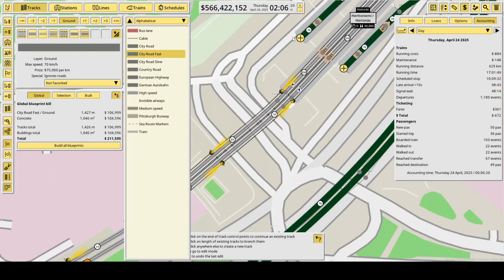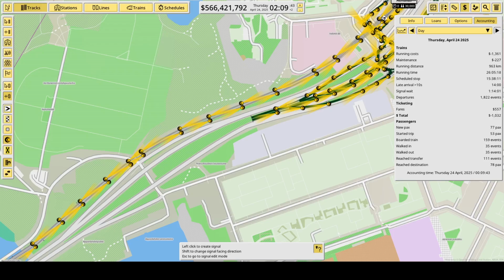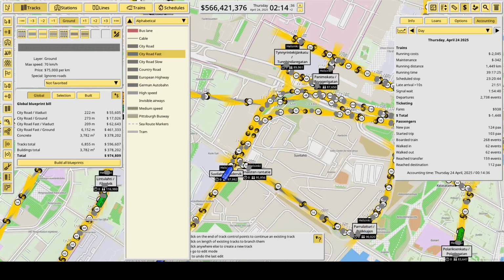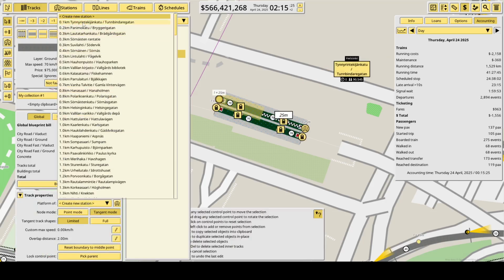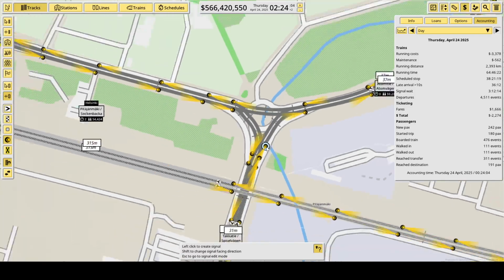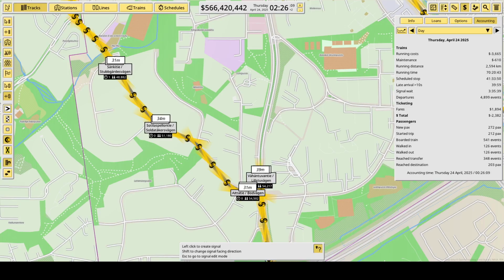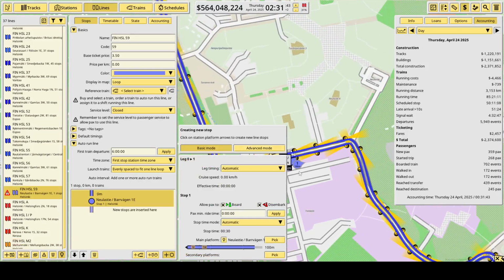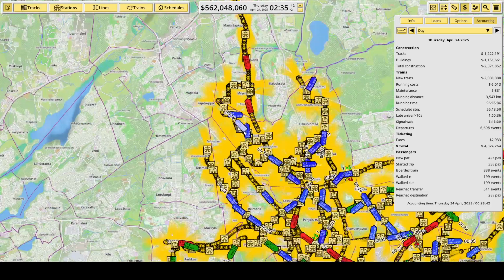NIMBY Rails - Creating HSL Line 59